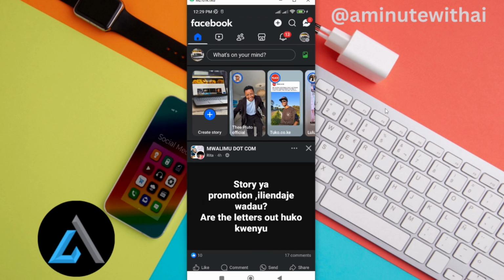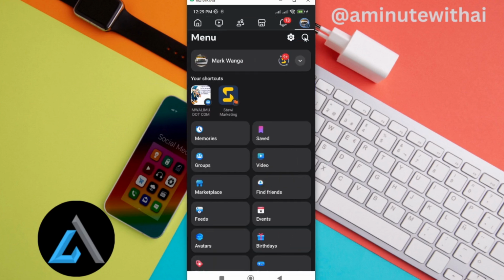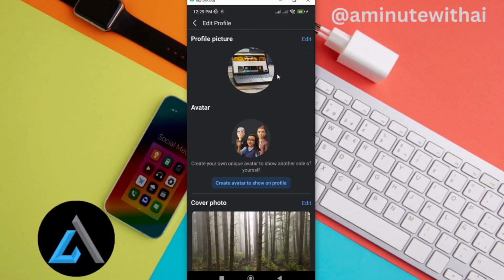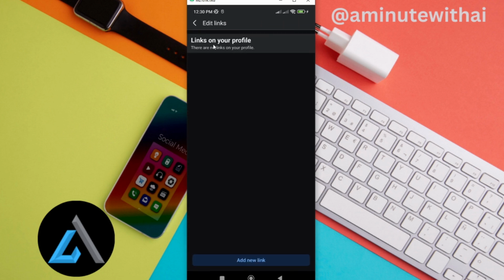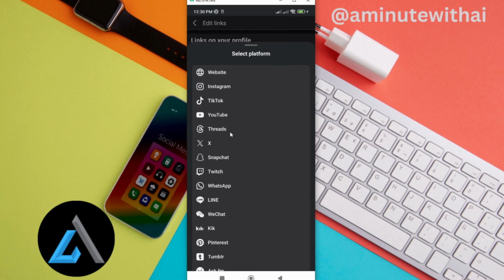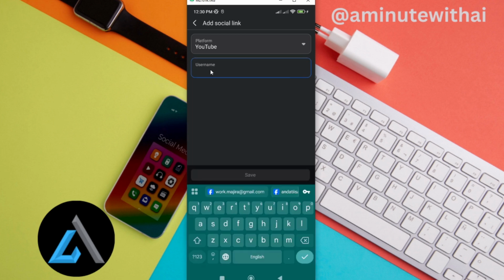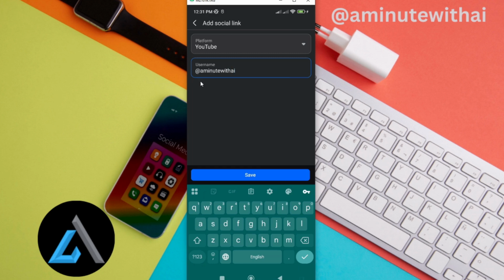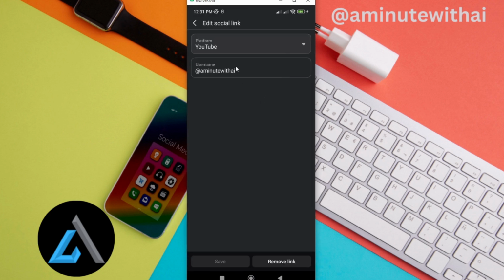How To Add A Link On Your Facebook Profile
Want to share your website, blog, social media, or portfolio on your Facebook profile? In this quick tutorial, you’ll learn how to add a clickable link to your Facebook profile using both the mobile app and desktop version.

✅ What you’ll learn:

* How to access and edit the "Links" section on your profile
* How to add personal or professional website links
* How to make sure your link is visible to others

🔗 Perfect for creators, freelancers, business owners, or anyone who wants to promote something important!

💬 Got a question about links or profile customization? Drop it in the comments — happy to help!